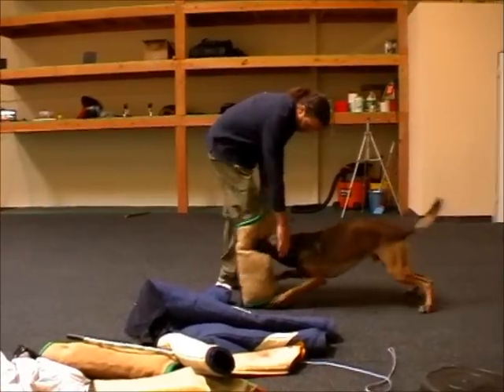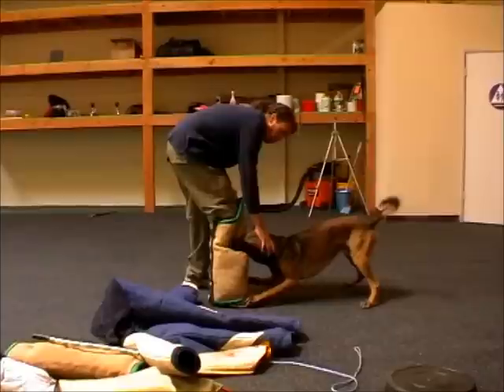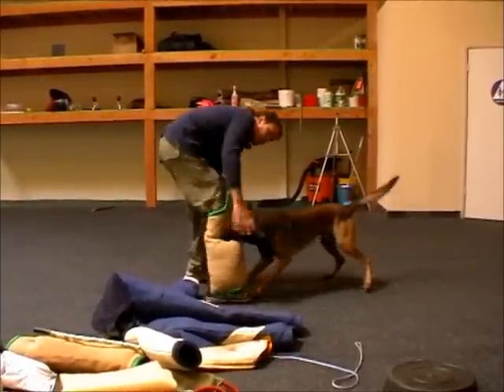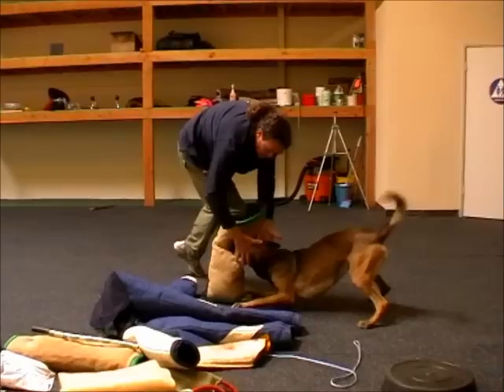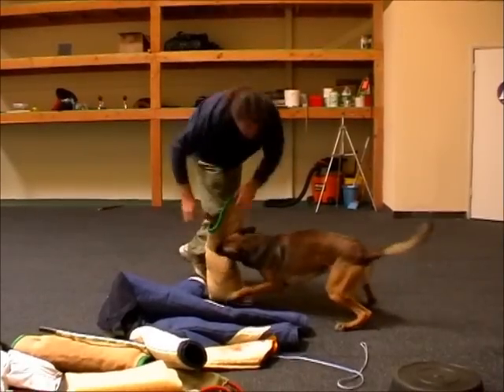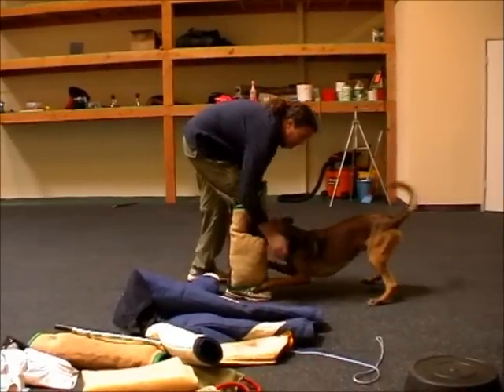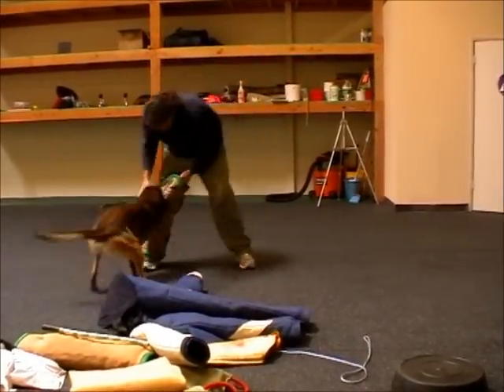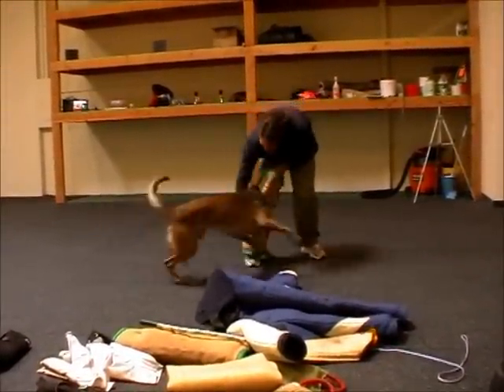Michael Ellis - Bite In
Michael Ellis & his dog Pi